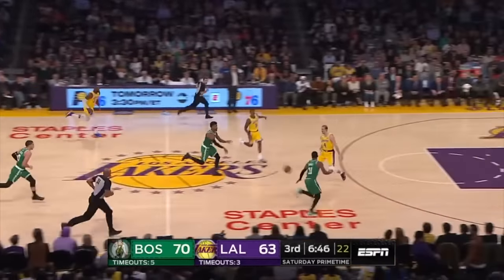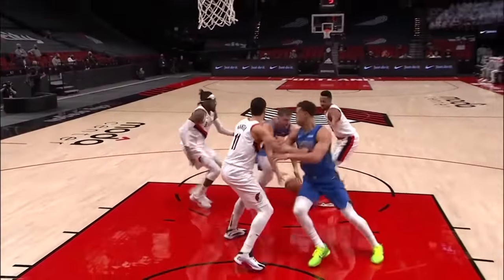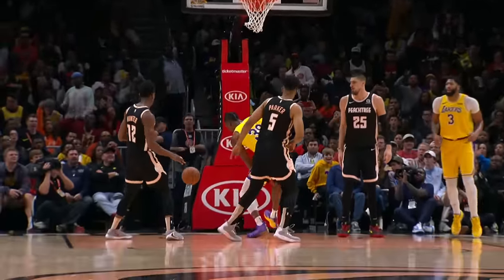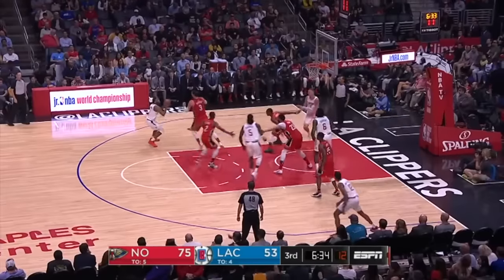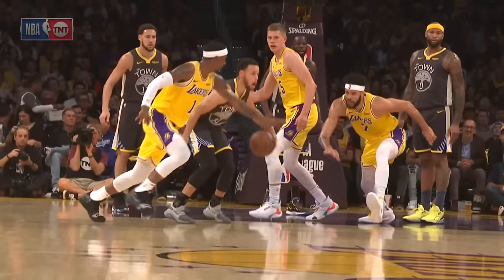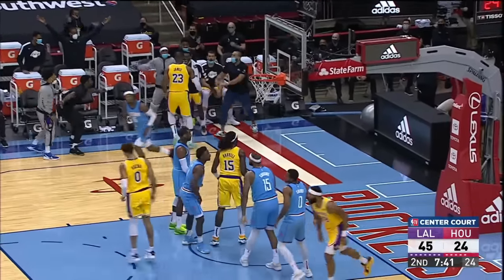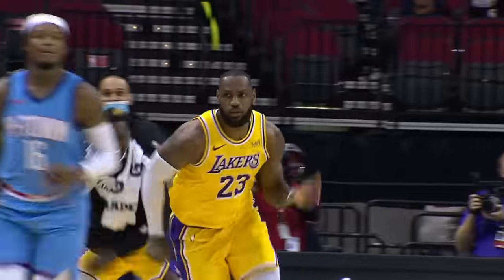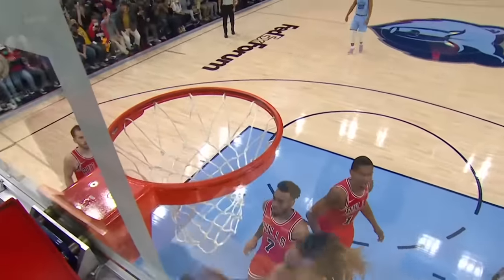NBA plays but they get increasingly more flashy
These are some of the most flashy and fancy plays in NBA history. 360 layups, no look passes, between the legs dunks, etc.